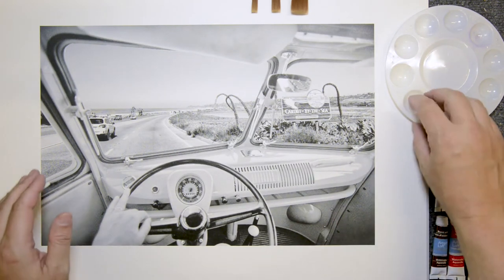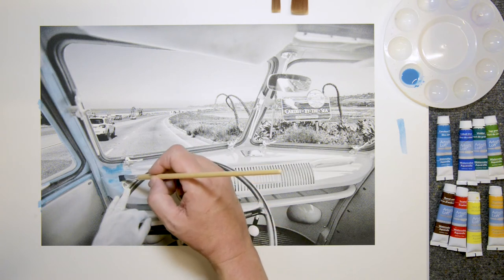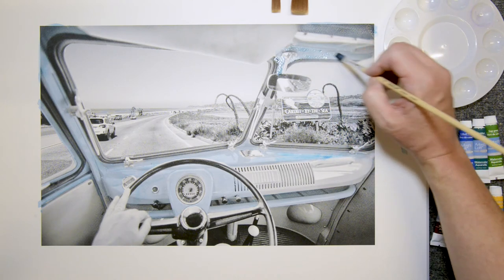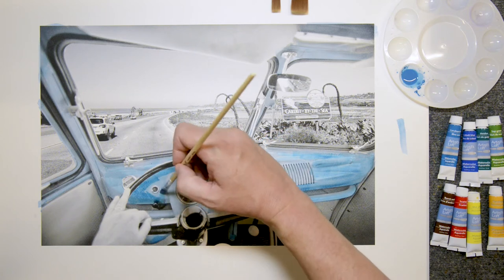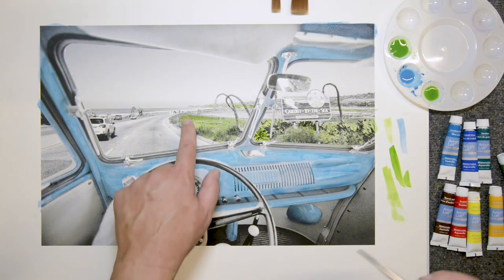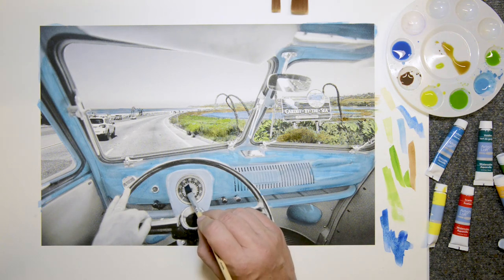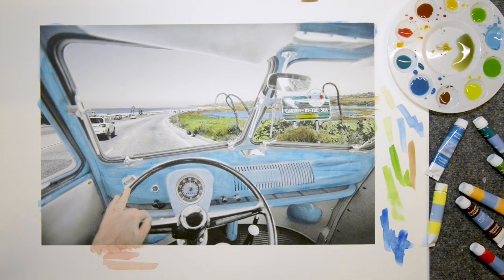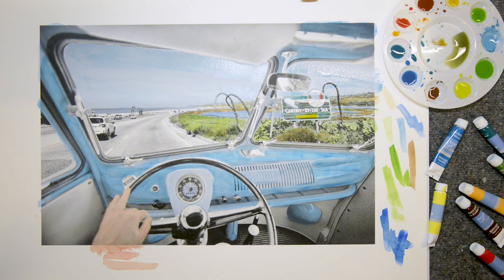Coloring on-the-road view from 1960s Volkswagen bus in Cardiff by the Sea with watercolors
In this narrated real-time tutorial I am hand coloring a black and white photograph of a view from the road from within a 1960s Volkswagen bus in Cardiff-by-the, California with watercolors on watercolor paper. I call this image "Cruisin' from 92075 to 92007". The 92075 zip code is Solana Beach. When Cardiff-by-the-Sea joined Encinitas in 1986, Cardiffians wanted and got to keep their own zip code (92007), post office and school district.

The photo was printed at 18x12 inches with an Epson P20000, using gray inks and matte black ink on Strathmore cold-pressed watercolor paper. This latter ink is important (as opposed to photo black ink) because it will prevent the inks from running when you put the watercolors (Artist's Loft Watercolors) on.

Hand coloring black and white photos is an old technique from the early days of photography (also called hand tinting black and white photographs). You can also find me on:

These are two overlain images: one of the interior of a 1960’s Volkswagen bus which was parked at the Hermosa Beach Fine Art Festival in June 2019, and one from my cargo van driving on Highway 101 into Cardiff-by-the-Sea.

The first image that was put together like this was after I asked my daughter Kate to take some photos with my camera through the windshield on Big Creek Bridge in Big Sur two months after I took the VW shot (which is called “Cruisin’ Big Sur”). There is one more - Cruisin’ 92024 - and I’m planning a few more.